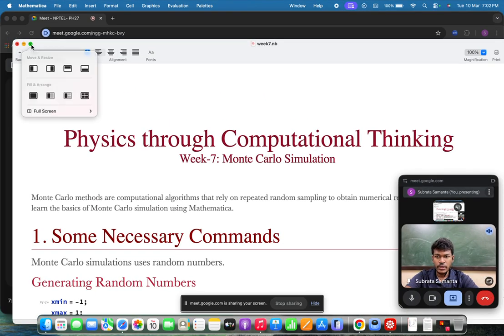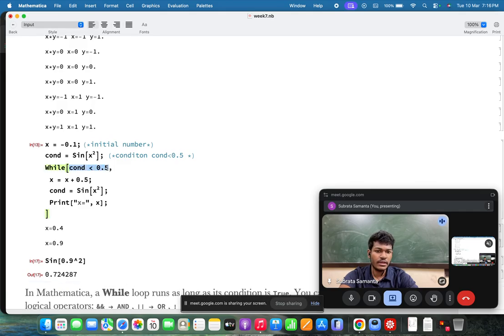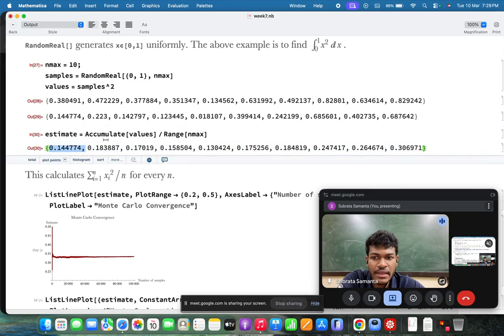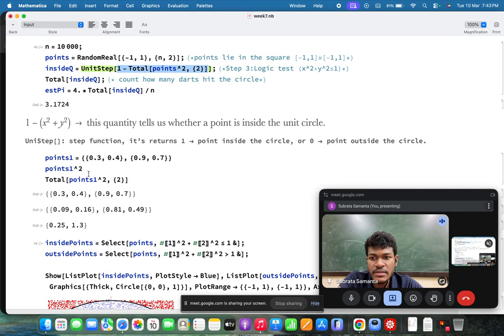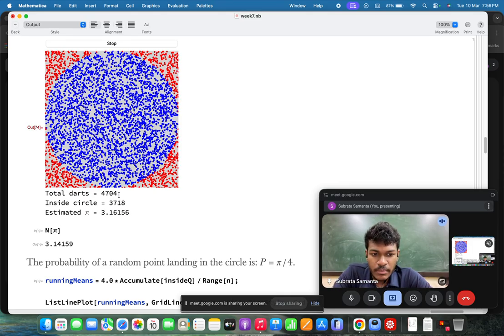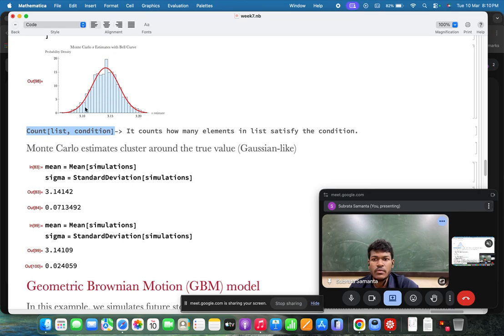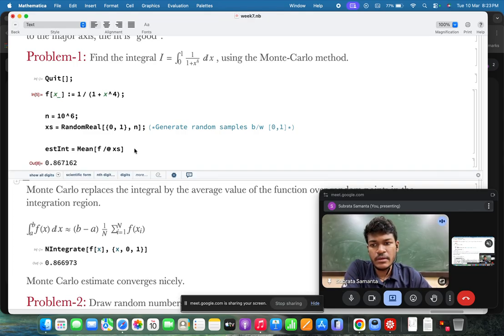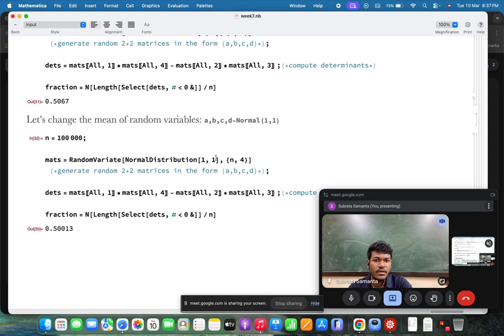Lecture 7: Monte Carlo Simulation - I (NPTEL)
This is the recorded live tutorial session of the Physics Through Computational Thinking course on NPTEL, conducted on 10th March from 7:00 PM to 9:00 PM.

In this tutorial, we learn the basics of Monte Carlo simulation using Mathematica.